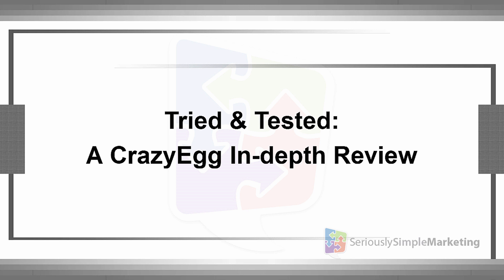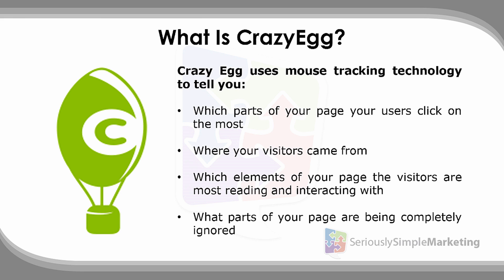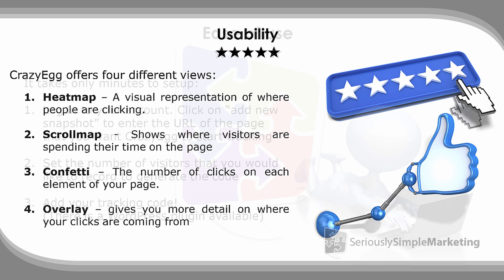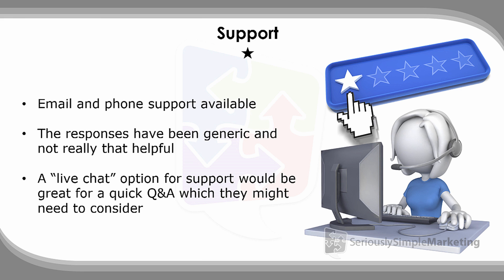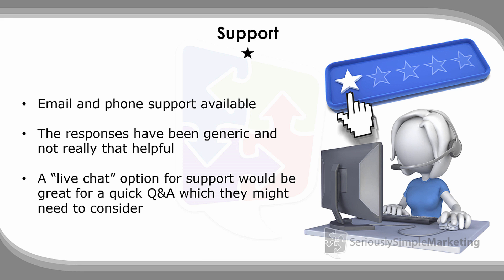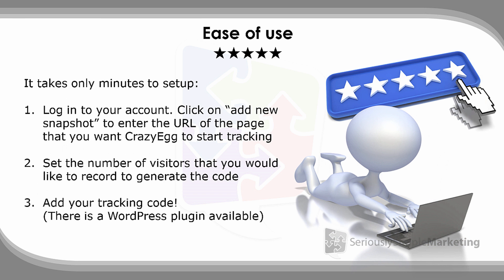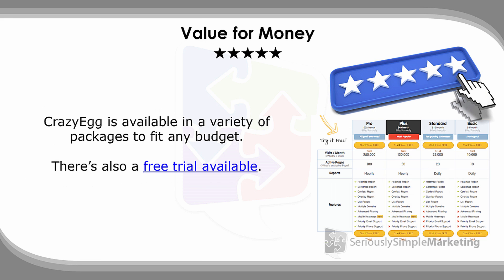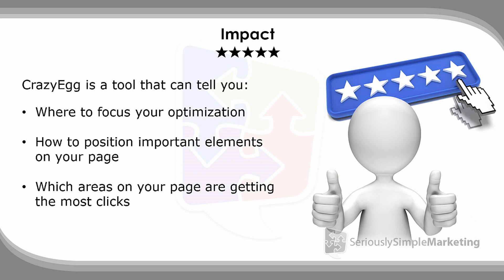Tried And Tested: A CrazyEgg In-Depth Review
In this video, you'll see a detailed CrazyEgg review wherein we enumerate the reasons why it's one of the staple digital analytics tools we use. If you're not yet using CrazyEgg, you'll discover here why we think you should and how you can benefit from it.